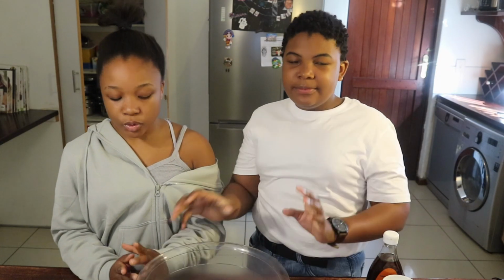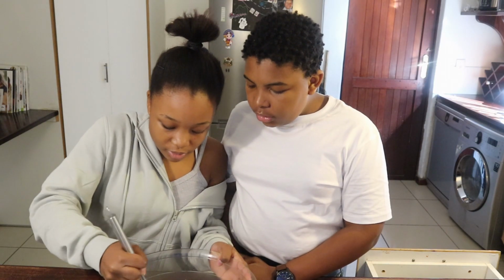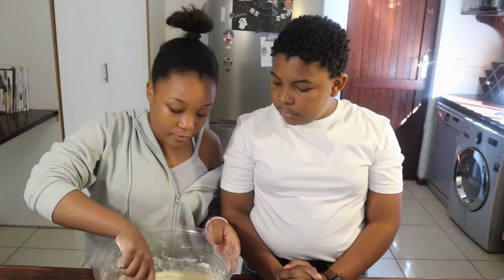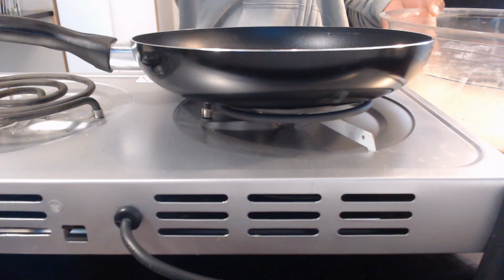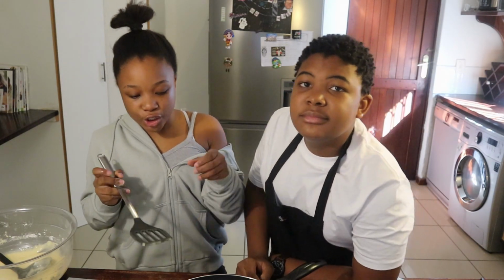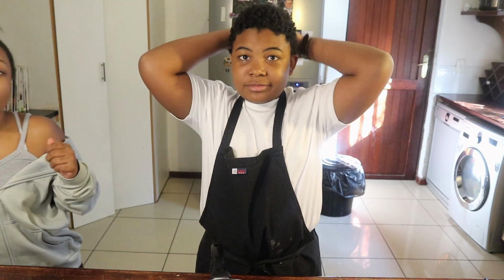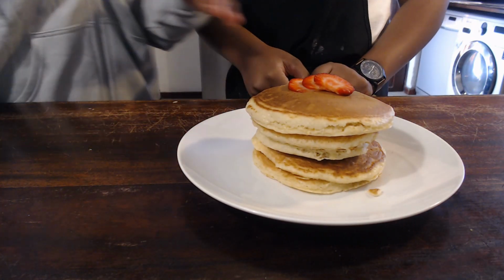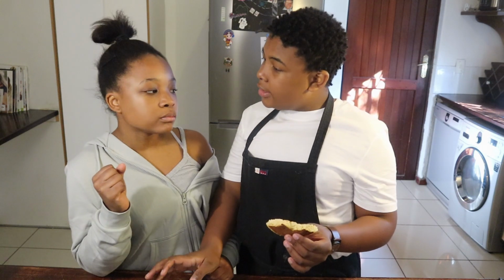Amazing American Pancakes Recipe || Olwethu M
Hola Amigos!

I hope you enjoy this video, can you believe i slept at 2am editing it for you guys, so i would really awesome if you were to share the video with your friends and also, please like this video!

until next time friends,
byeeeeeeee